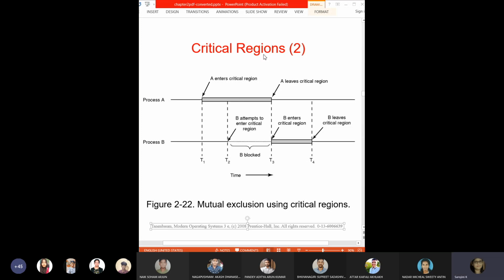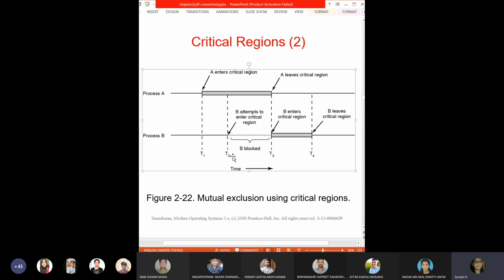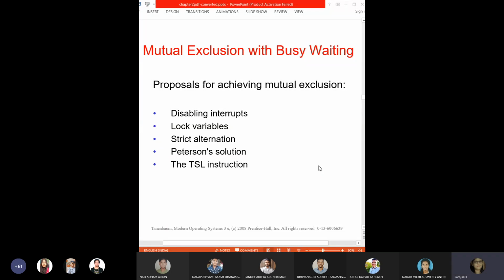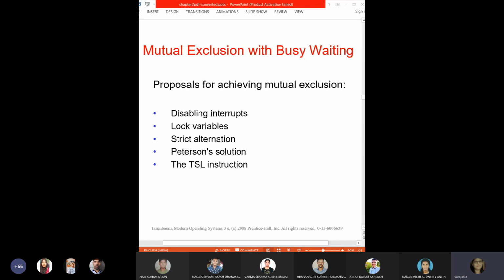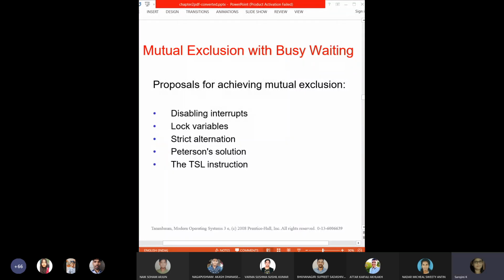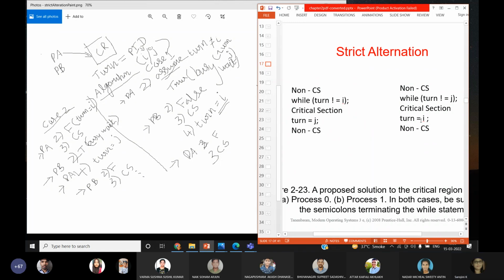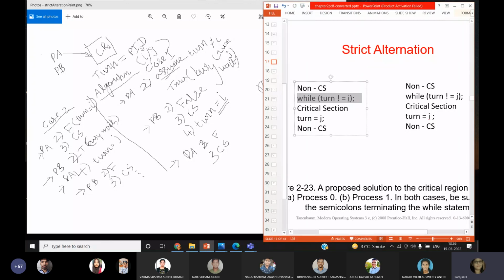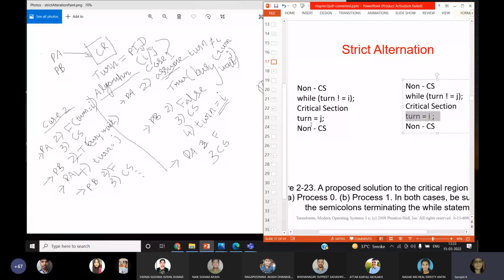OS (Algorithms to achieve Mutual Exclusion ) 15-03-22